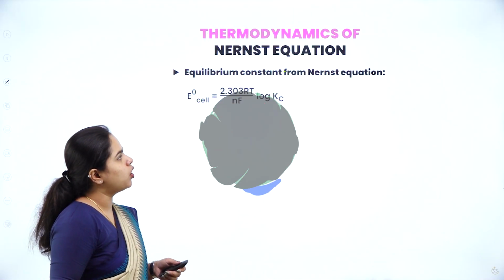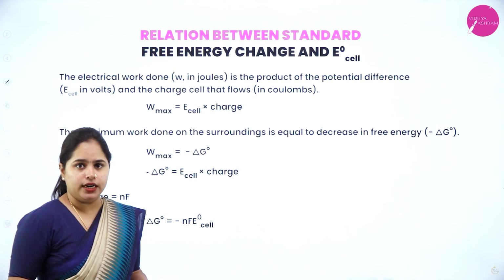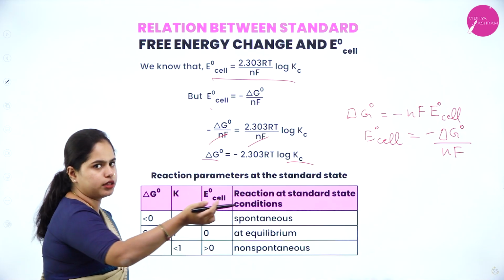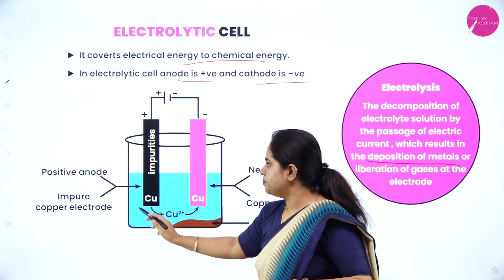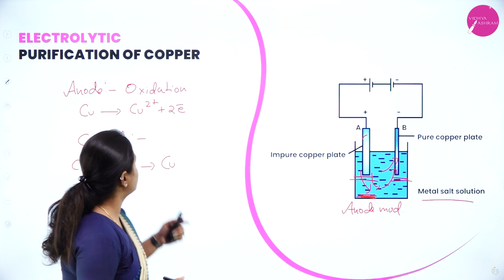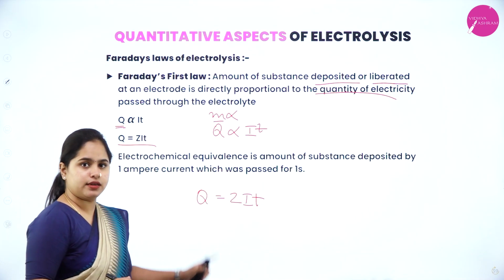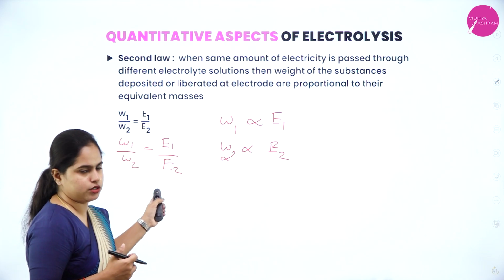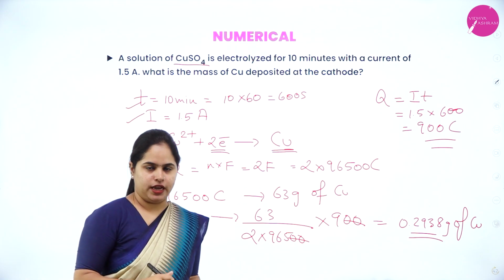DAY 10 | CHEMISTRY | CLASS XII | ELECTROCHEMISTRY | L3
Class : CBSE XII
Stream : SCIENCE AND COMMERCE
Subject : CHEMISTRY
Chapter Name : ELECTROCHEMISTRY
LECTURE : 3